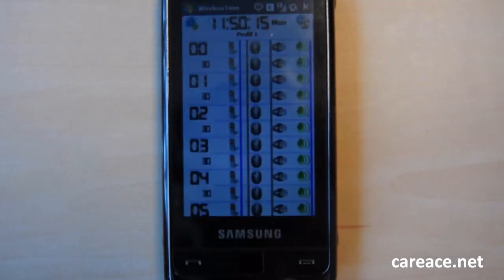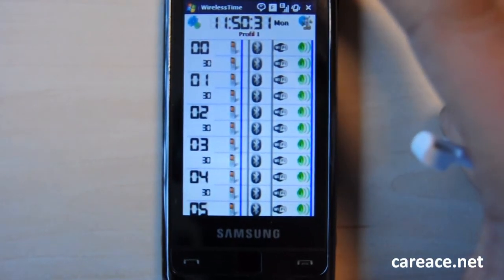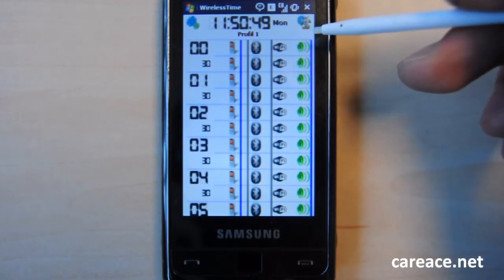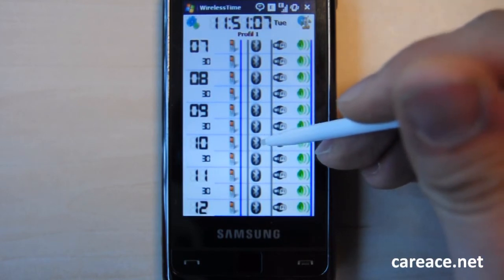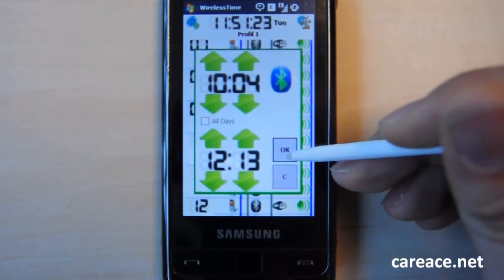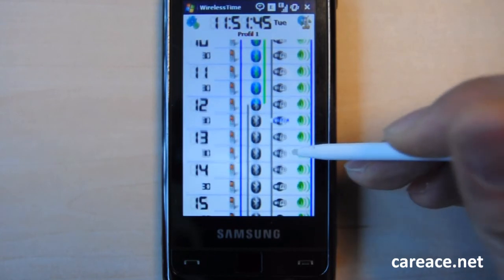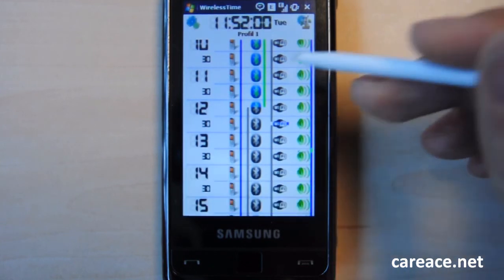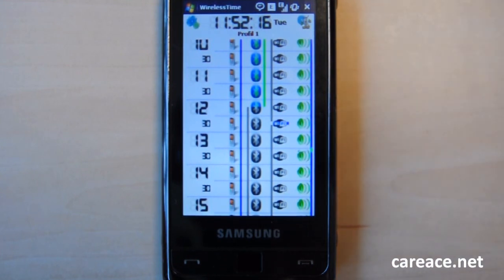WirelessTime 3.0.5 on Samsung Omnia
Customize your wireless profiles ranging from Phone, Bluetooth, Wi-fi and Sound profiles down to the very hour and minute of the days of week. Check out the video for more information.